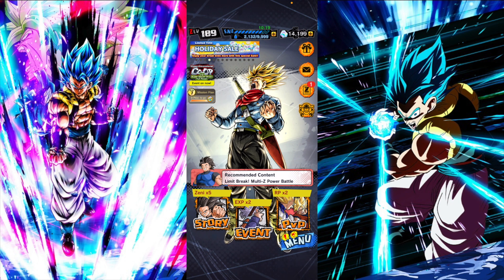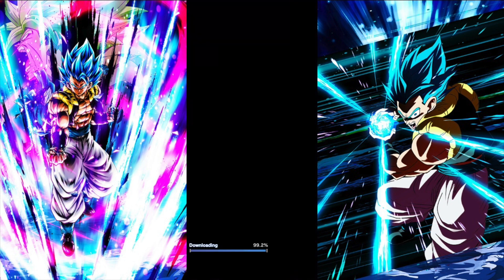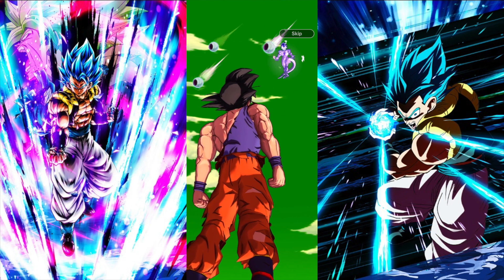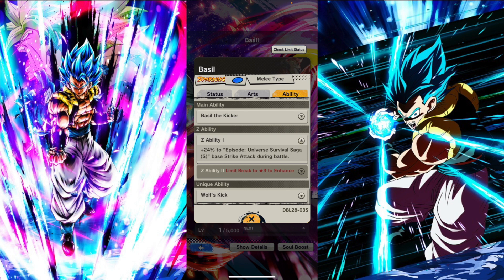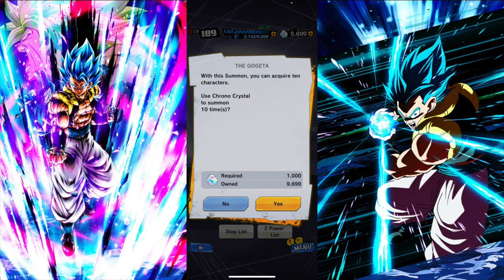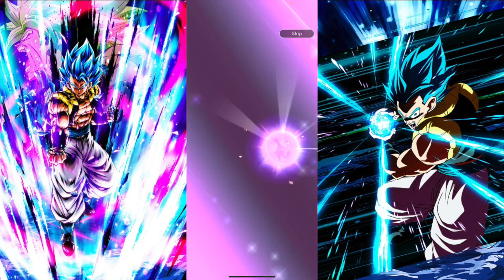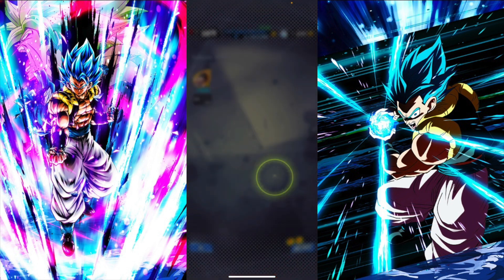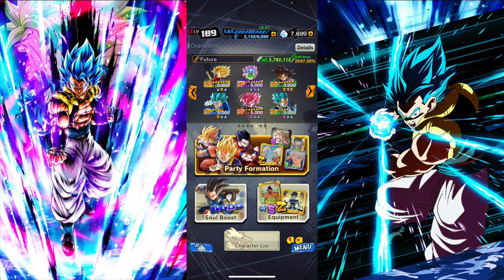The Shaft Is Real :( Gogeta Blue Summons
Doing some summons on the new Gogeta Blue Banner over here on DB Legends.